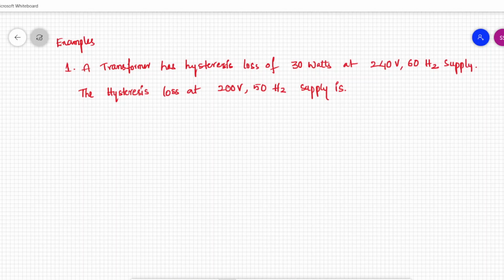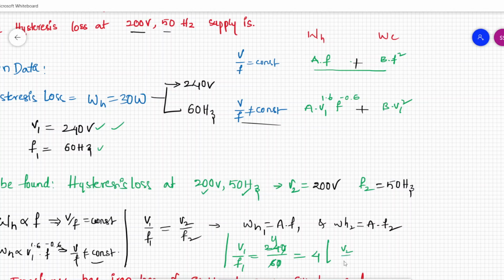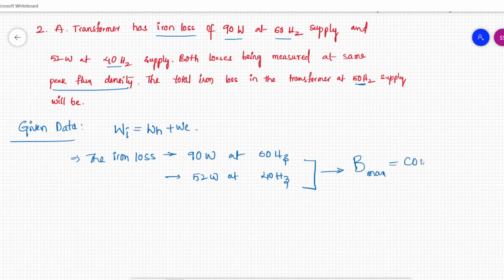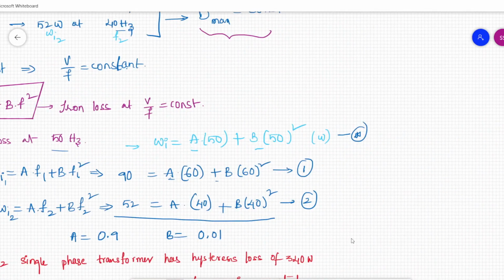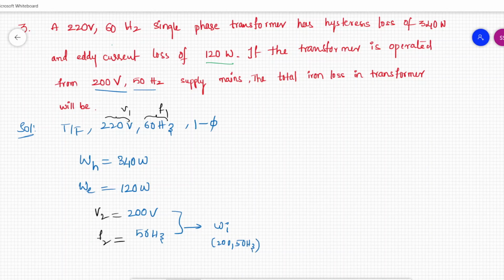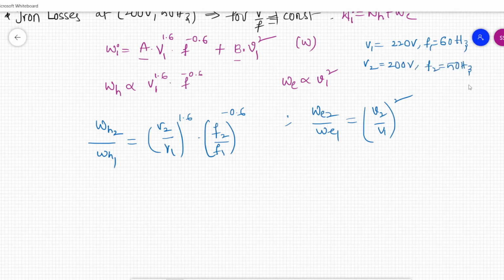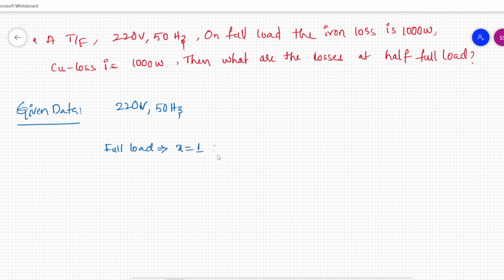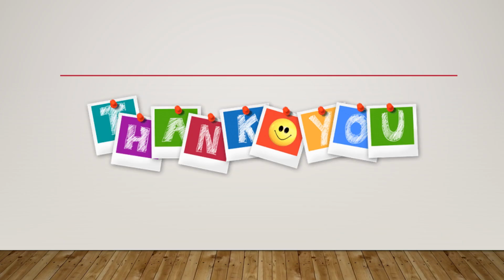Losses In a Transformer Numerical